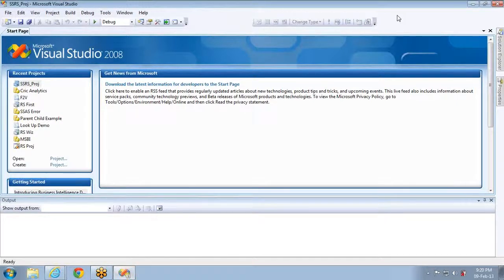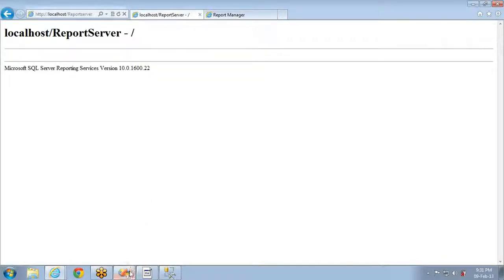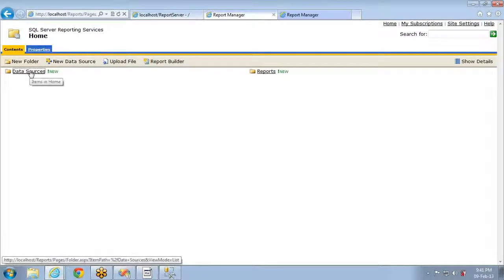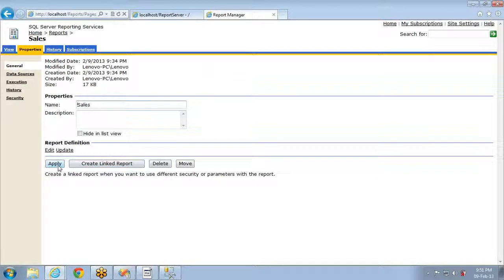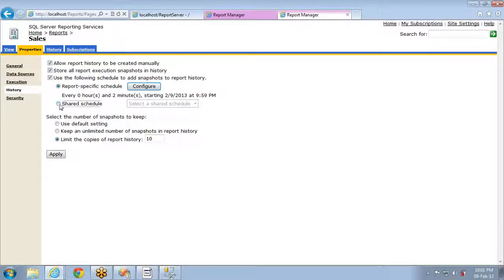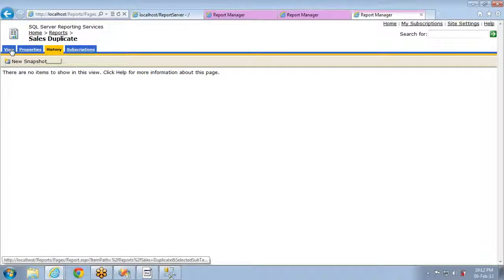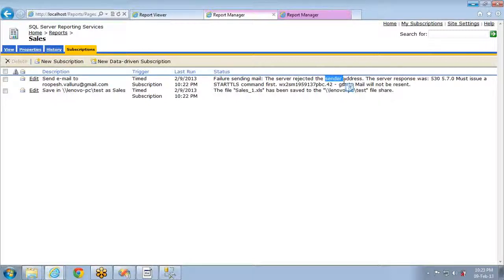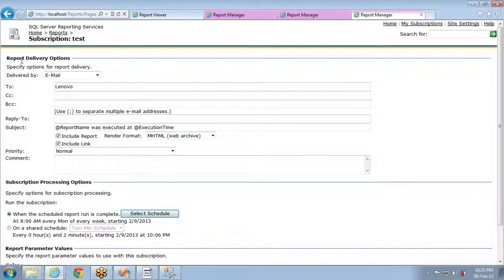MSBI Training Part 42